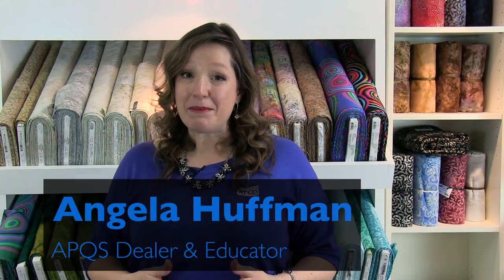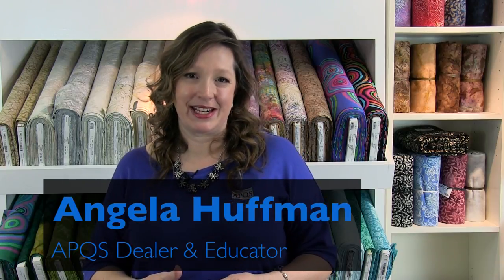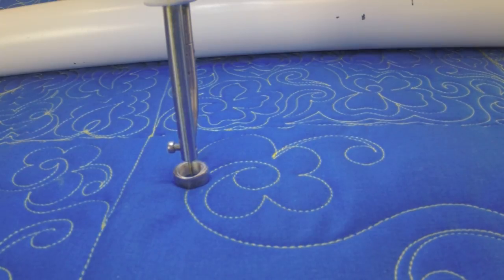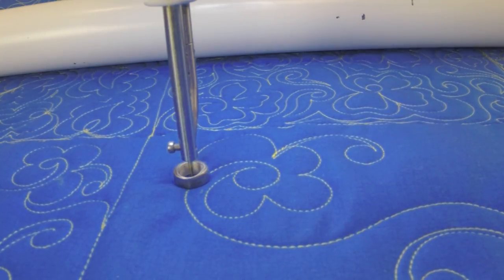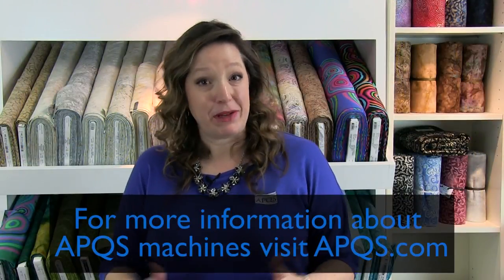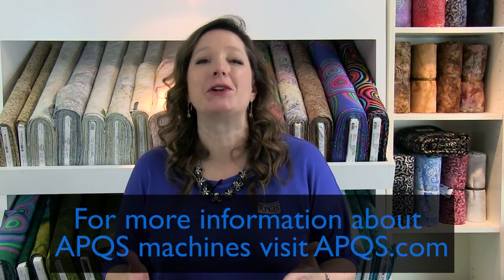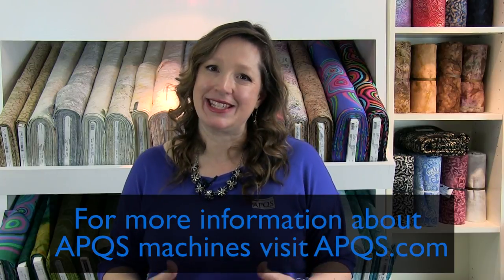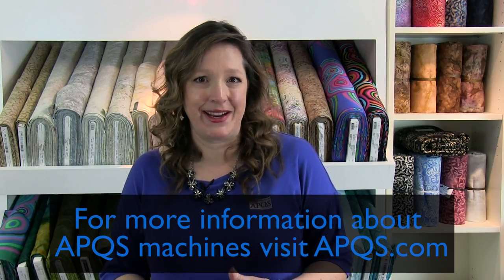APQS Video Tutorial: Daisy Love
In this APQS video tutorial, APQS Dealer and Educator Angela Huffman, shows you the "Daisy Love" design. It combines a heart motif with a fun little daisy and a swirl. Happy quilting!